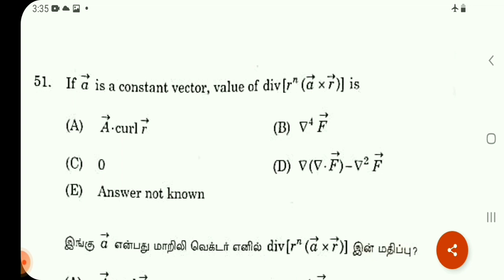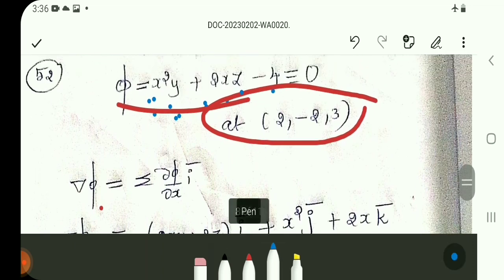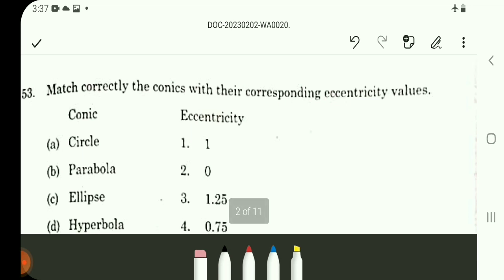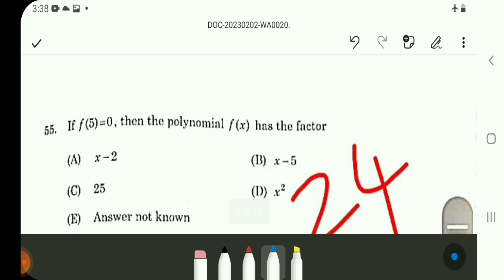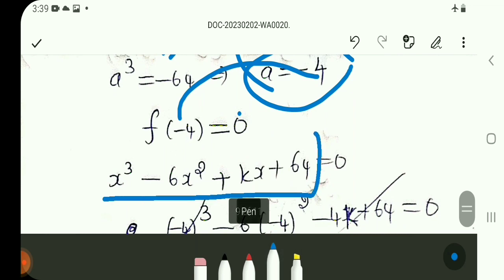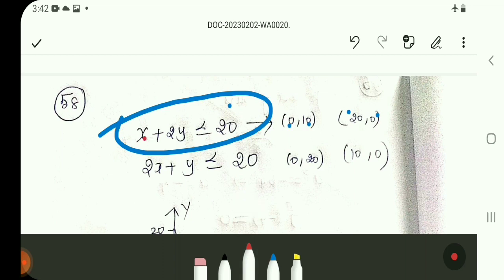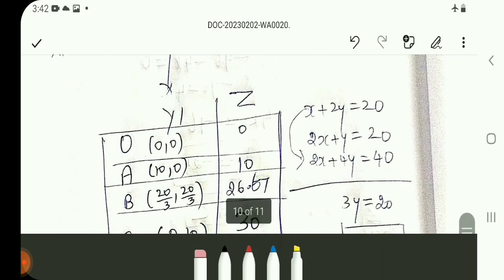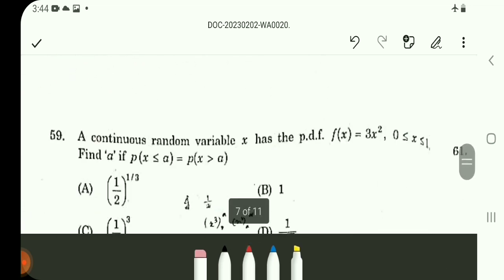60 B /ANSWER KEY PART 6/TNPSC ASI STATISTICAL SERVICES 29 JANUARY 2023 Maths Major/Ugtrbmaths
ANSWER KEY PART 6/TNPSC ASI STATISTICAL SERVICES 29 JANUARY 2023  Maths Major/Ugtrbmaths/Btassistant

60  B